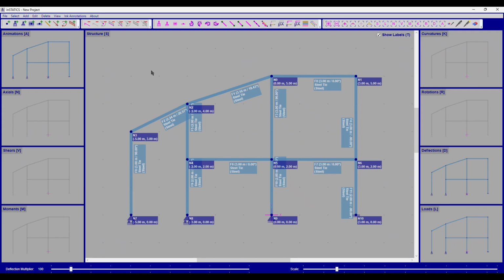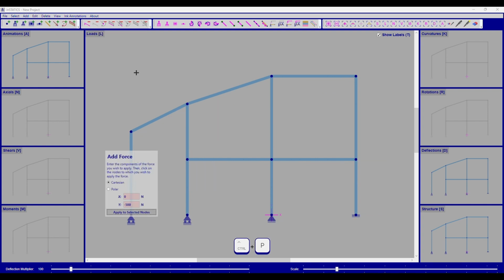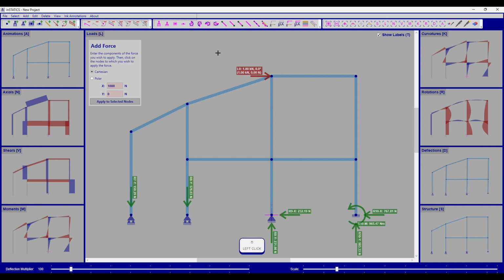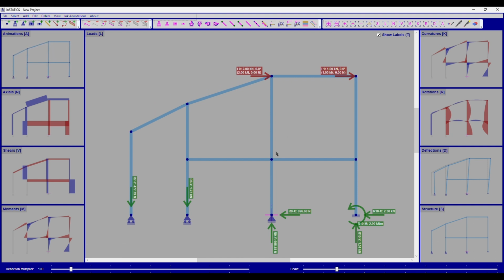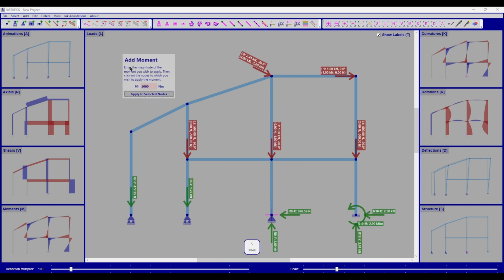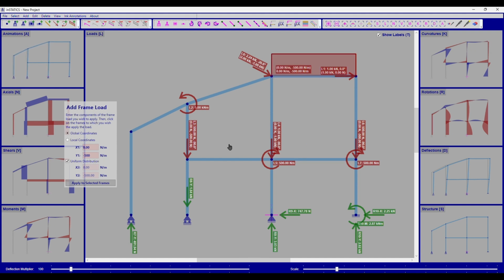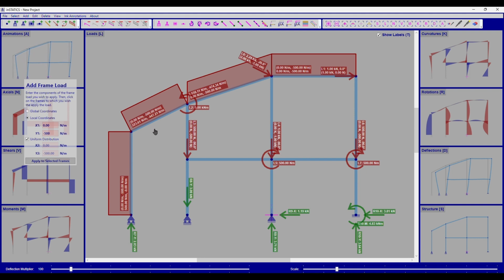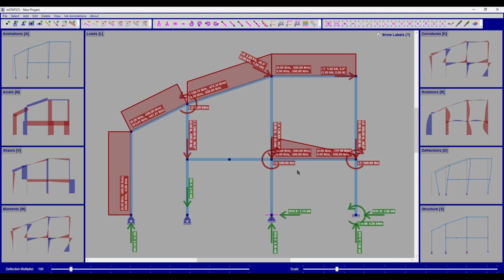inSTATICS: Loading a Structure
This video is a tutorial for the educational structural analysis application inSTATICS. This video explains how to load a structure.